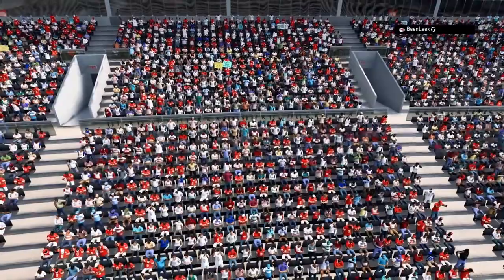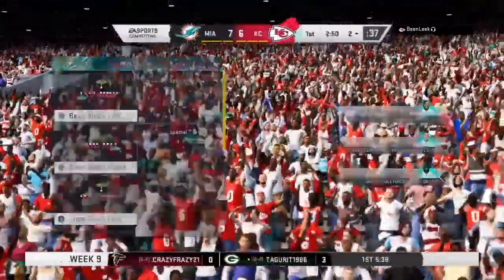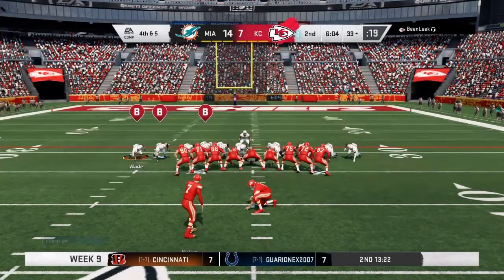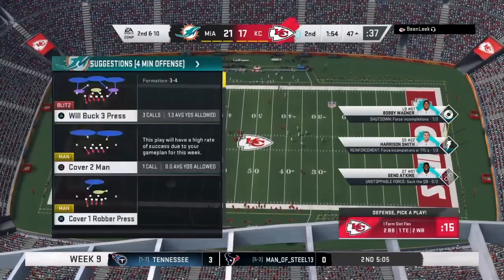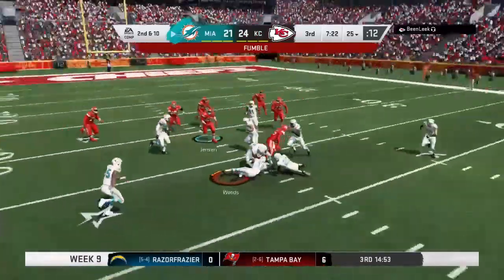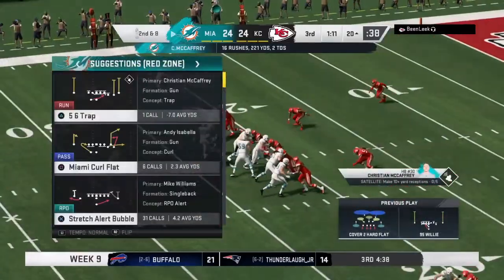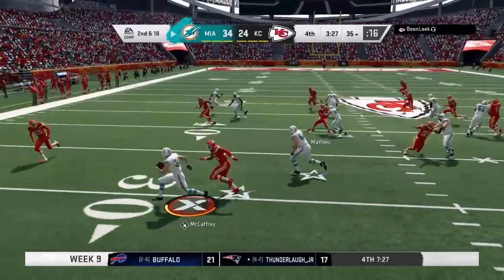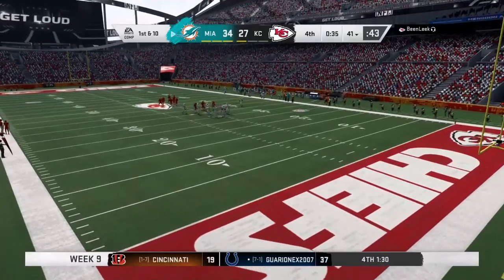Dolphins vs Chiefs 2020